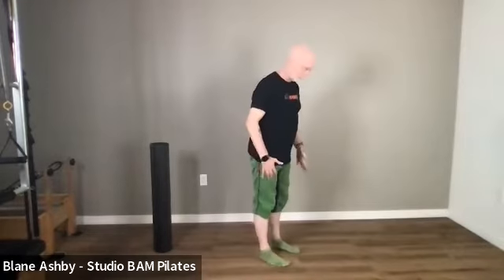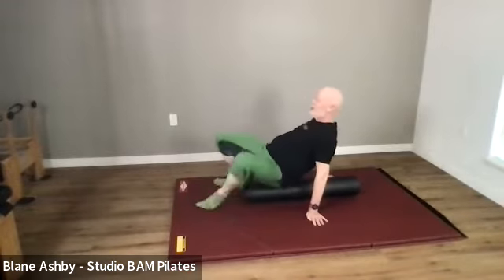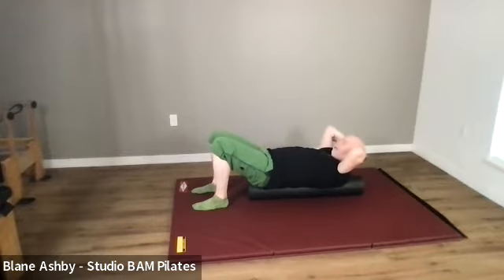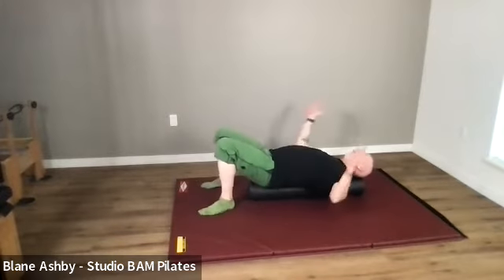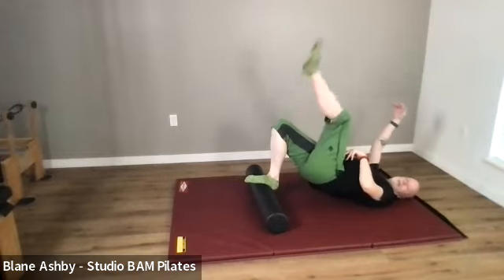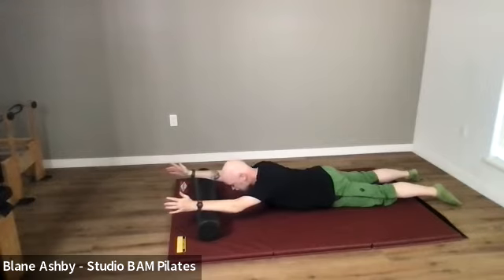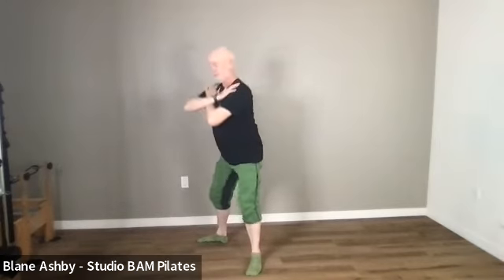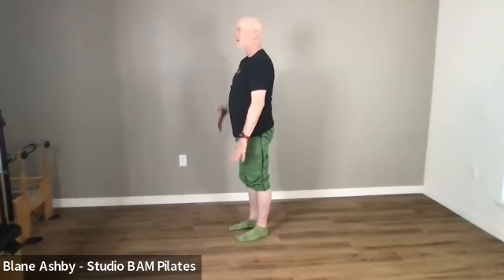TH Roller 30 min July 14 22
Live Streaming Zoom Mat/Roller Class
Making select archived videos available to the public for free. Some or all of the movement presented may not be for everyone so be mindful and if you are unsure check in with your medical professional.